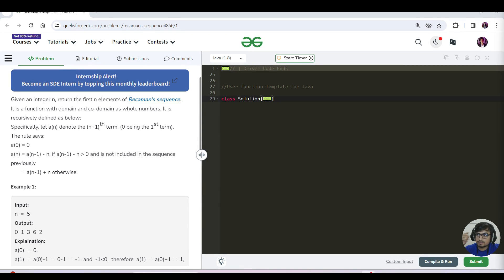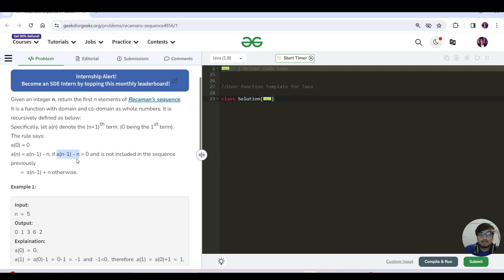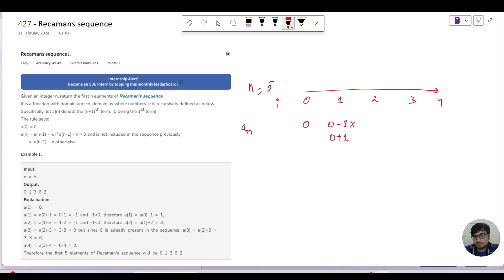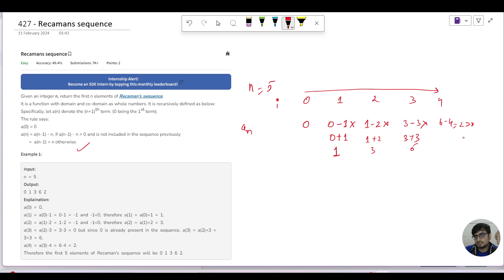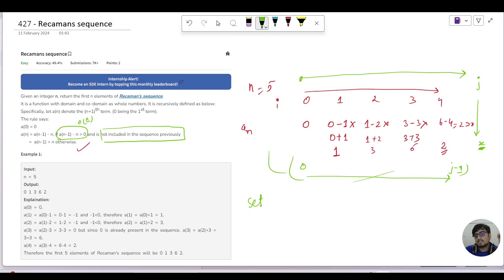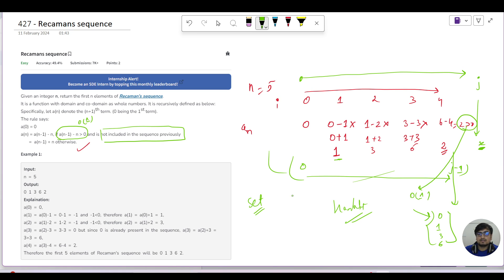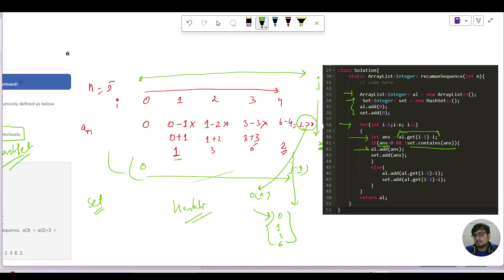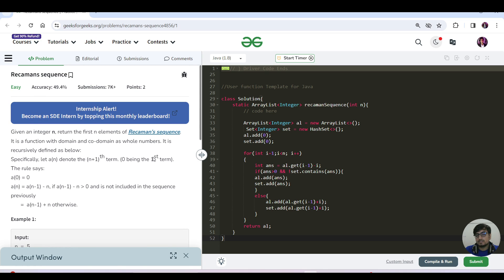D-427 Recamans sequence (Mathematics) | GFG POTD | Problem Of The Day| 11 feb